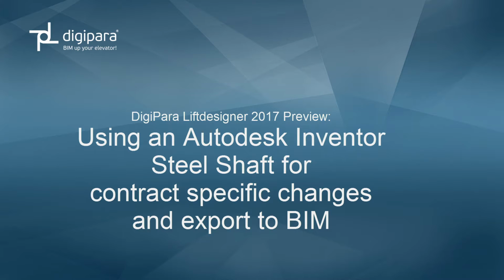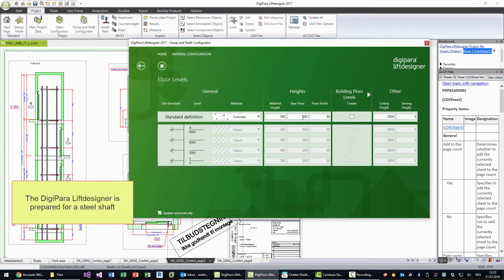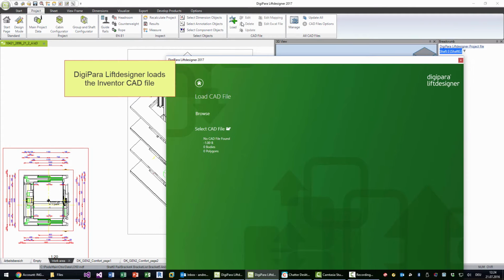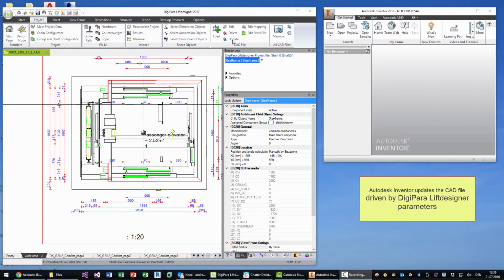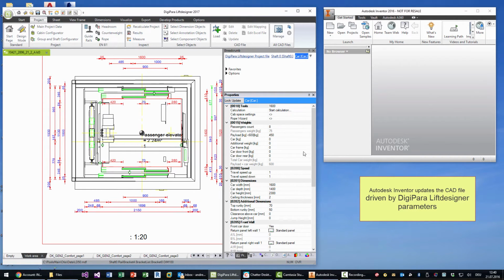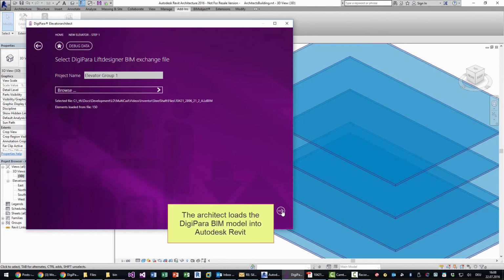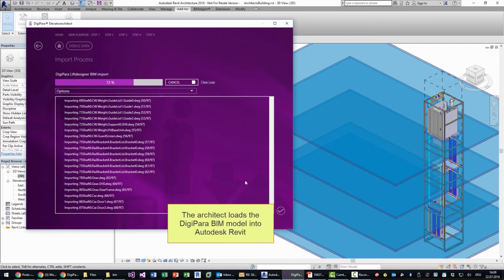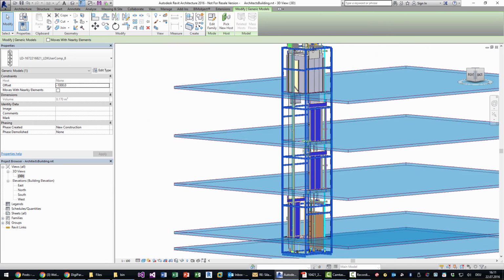DigiPara Liftdesigner 2017 Preview: Using an Autodesk Inventor steel shaft and export to BIM